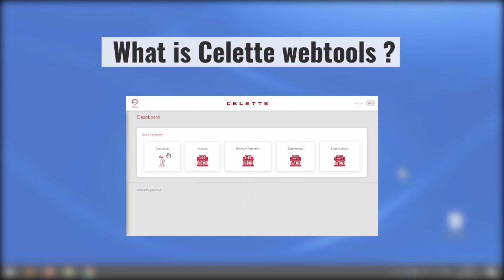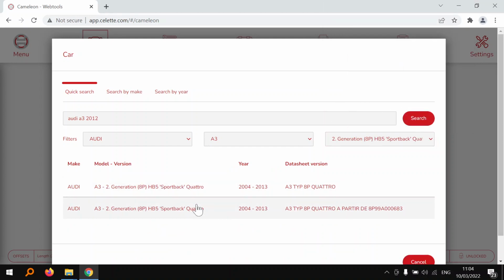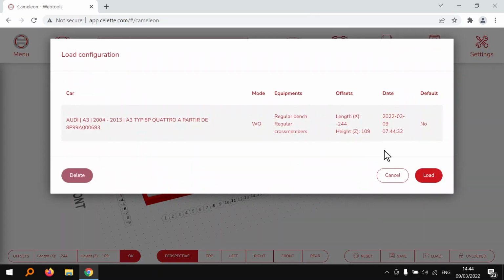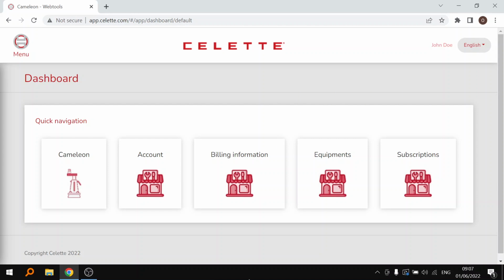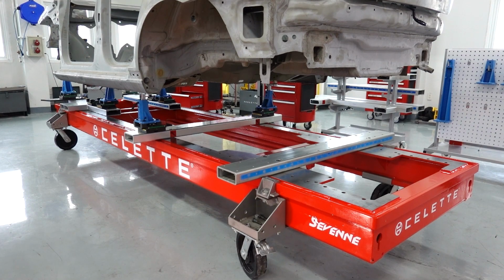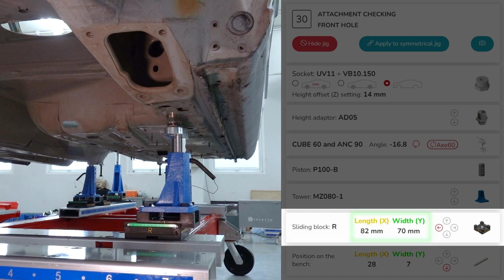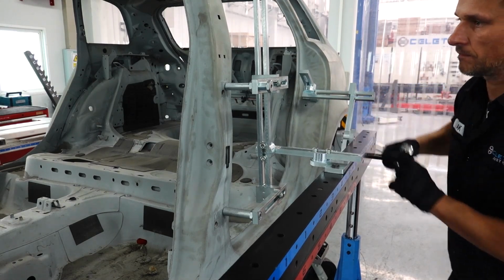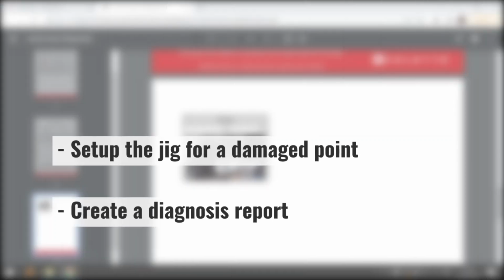Cameleon Tutorial - Full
( Cameleon, Patent US 11,373,456 B2, Patent IN 544969 )

in 1953 Germain Celette invented the world's first car frame machine / frame rack and car straightening bench for repairing passenger, later also for  SUV's, commercial vehicles, trucks, buses and trams. Celette also invented several car measuring systems such as METRO 2000, NAJA 3D measuring system and the latest EAGLE measuring system. Celette offers a full range of car tools for repairing chassis or unibody such as car dedicated jigs or car universal jigs system -CAMELEON. Celette car frame machine / car bench are considered as the most accurate in the collision repair. Celette car straightening equipment or truck straightening equipment is perfect for light, medium and major structural repair processes . Celette is also famous for its car floor system which can repair any car or truck. With the new demands of the  insurance companies who want to be assured of the accuracy of the repair process,  Celette provides the best solutions with its car frame machines and car bench, with car dedicated jigs, car universal jig system, car electronic measuring system, car laser measuring system and car straightening systems.

Celette also offers a range of equipment for heavy duty repairing, with truck frame machine, truck frame rack or truck straightening system and can also repair truck on frame machine with truck clamps or truck universal jigs.

For nearly 70 years Celette has been developing new tools for the collision repair industry:  frame machines, frame racks, measuring systems, universal jig system and car body straightening equipment.

Frame machine/ Frame rack: with its famous bench Sevenne, Celette provides to the Collision center the best straightening equipment with several working lengths, with single lift, multiple lifts or on wheels. Celette also provides some car lifting platforms, and car lifting table for cosmetic, smart, light, medium and heavy repair. Everyday we are still improving  the efficiency and comfort of our straightening system, and  frame straightening machine which are efficient and ergonomic

OEM approved measuring systems: Car Data base is also one of Celette's main goals. We have the 3D original CAD drawings from most of the automotive OEM, and so we collect data in order to provide the collision repair industry the best and most accurate car data base. The measuring tools are the METRO 2000 measuring system, the NAJA 3D measuring system which is an electronic measuring system or computerized measuring system, and the EAGLE, which is a laser computerized measuring system and have the most approvals and homologations worldwide.

Universal jig systems: with the MZ system Celette provides the choice between dedicated jigs and universal jigs. Our patented universal jig solution CAMELEON  is the latest  Celette product developed by our R&D department, it is used in collaboration with our NAJA database which is the largest in the world. You can measure and repair most of the cars and most of the brands with our online computerized measuring system database. Universal jig system will soon be available to be used on all different platforms, car bench, lifting platform and straightening bench.

Welding equipment: Celette provides to the bodyshops and the collision centers a complete range of welding  and riveting equipment for all kinds of materials such as steel, aluminum, carbon fiber etc.

Truck straightening system: Celette provides two kinds of chassis straightening systems for the truck repair processes and the bus / tram repair process with BPL or MAMOUTH system. Celette is also able to provide you with  the right tools to repair  truck cabins with the MENYR system.

Celette also offers the car floor system:  SYSTEM 5000.